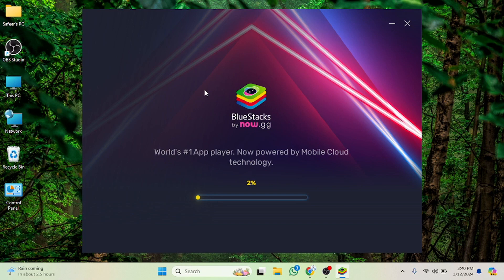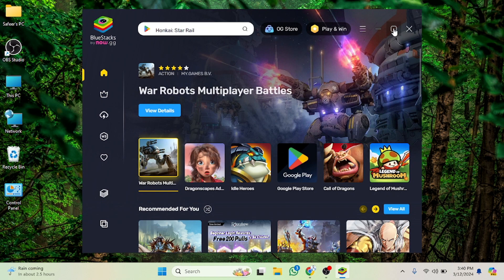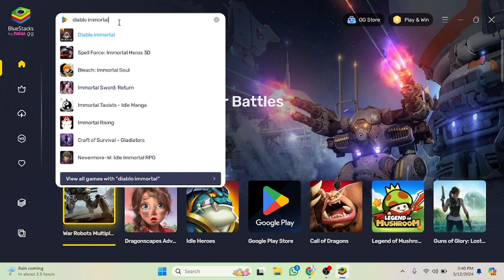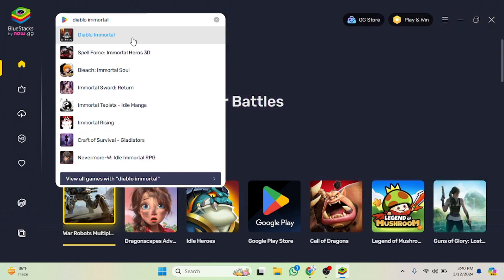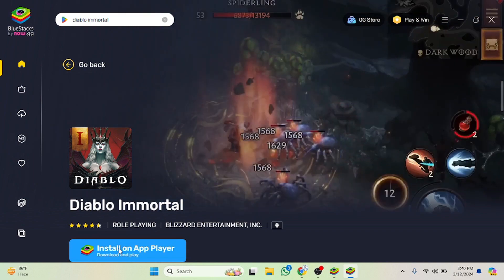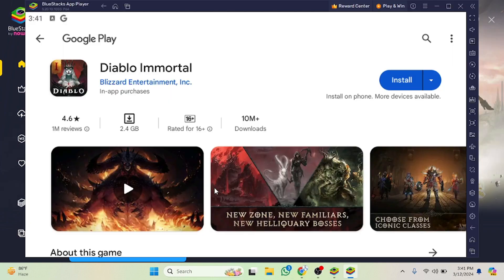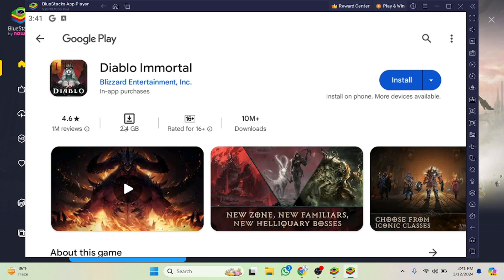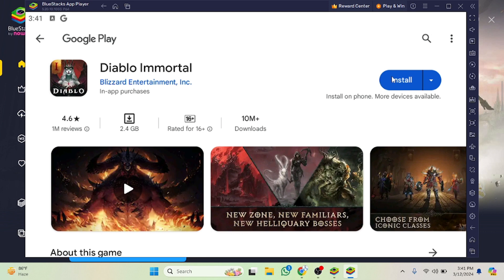how to download diablo immortal on pc [easy]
Ready to experience the legendary world of Diablo Immortal on your PC? In this easy guide, I'll walk you through the simple steps to download Diablo Immortal effortlessly. Whether you're a fan of action-packed RPGs or the iconic Diablo series, Diablo Immortal promises an epic adventure filled with demon-slaying action and thrilling quests. Watch now to learn how to download an Android emulator, install Diablo Immortal, and immerse yourself in the dark and dangerous world of Sanctuary on your PC in just a few easy steps!